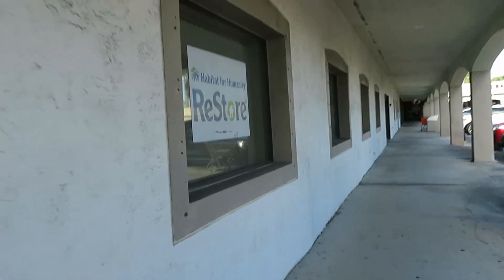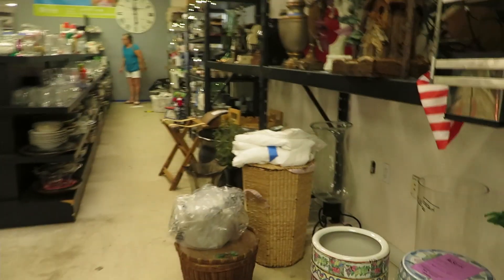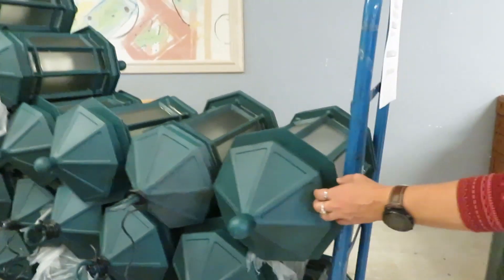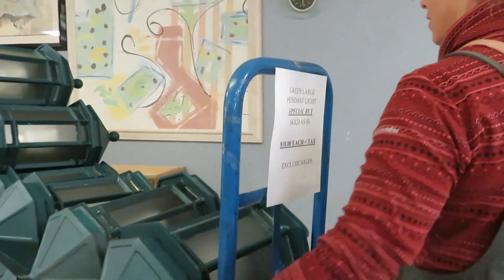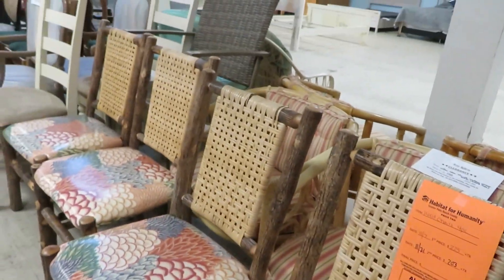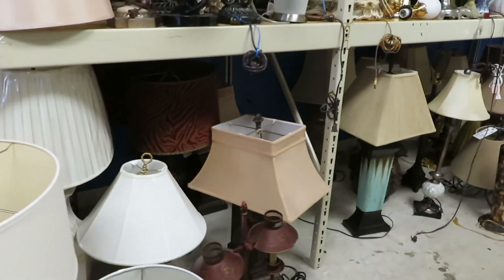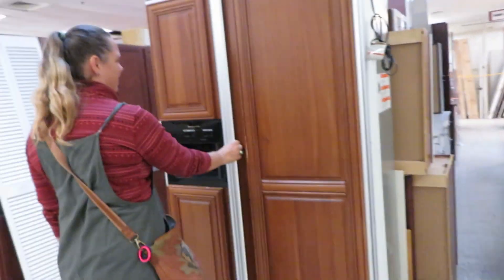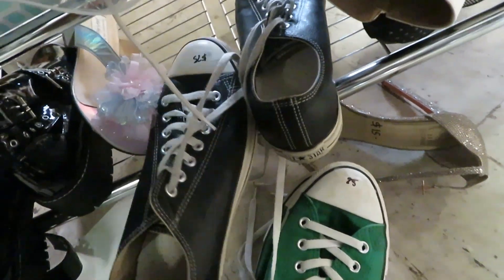$800 For a Side Table- Day 4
🎄 Welcome to Thriftmas! 🛍️ Join me on a 24-day journey through the best local thrift stores, where I'll be hunting for budget-friendly treasures and evaluating each store's ambiance and prices. 🌟 From vintage fashion to unique home decor, we're in for a thrifty holiday adventure! 🎁

📆 Day 4: Dive into the world of Thriftmas with me as we kick off this daily series of thrifting fun at The Habitat for Humanity Lake Worth Florida!

📊 Spreadsheet Tracking: I've got a handy spreadsheet to keep tabs on item costs and store vibes. Let's see which thrift store emerges as the ultimate champion on Day 24!

🔍 Daily Reviews: Expect daily reviews of my thrifting finds and experiences. Will we uncover some thrifty holiday magic?

🏆 Grand Finale: Join me on Day 24 for the ultimate showdown. Which thrift store will reign supreme in the Thriftmas challenge?

Let's make this Thriftmas the thriftiest and merriest one yet! 🎅✨

Where to find and support me:
My eBay store